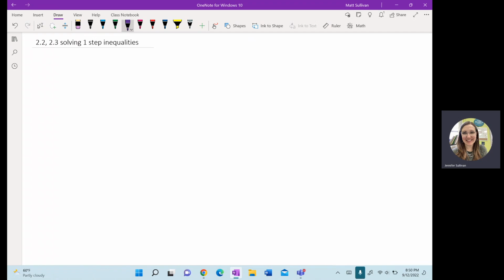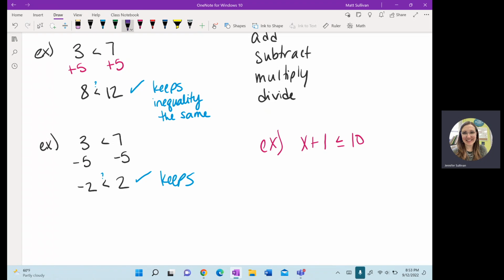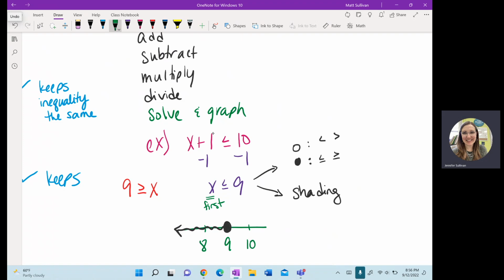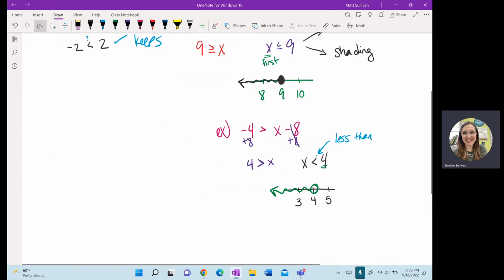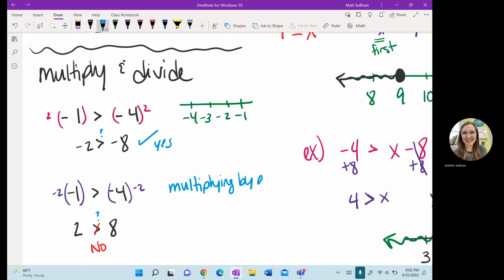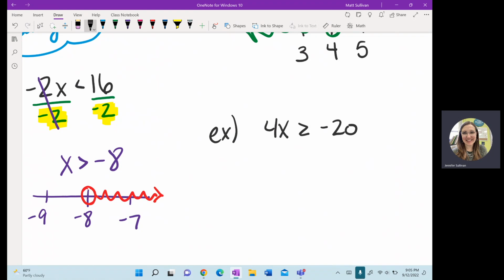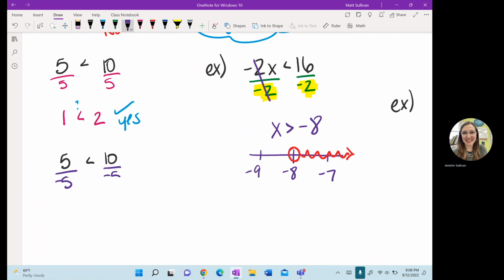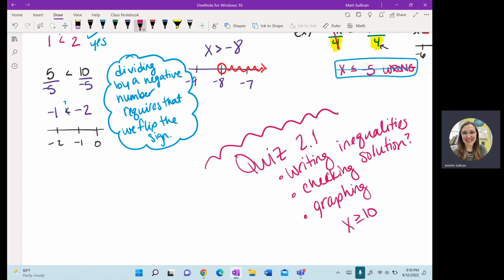Solving 1 Step Inequalities